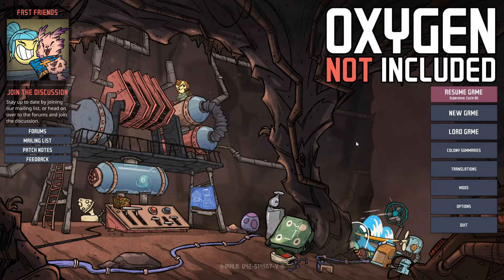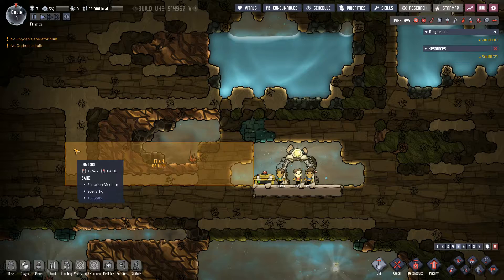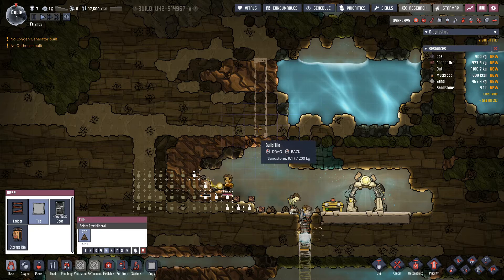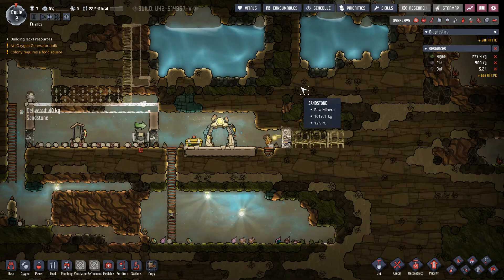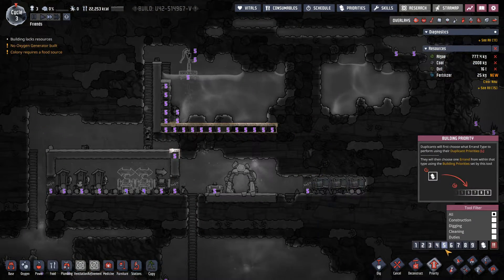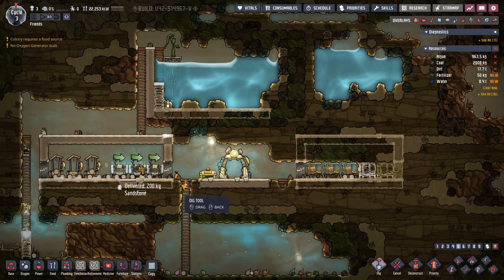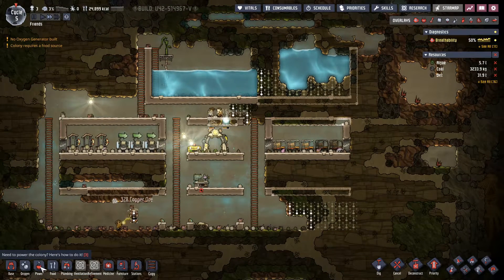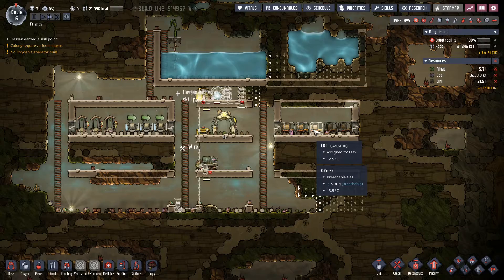ASMR | Chilled Whispers For Maximum Relaxation With Oxygen Not Included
Welcome to the sanctuary of chilled gaming, where relaxation meets gameplay. If you're seeking a tranquil escape or a serene backdrop for your day, you've found your haven. Here you can escape the hustle and bustle of everyday life and immerse yourself in a world of soothing gameplay.